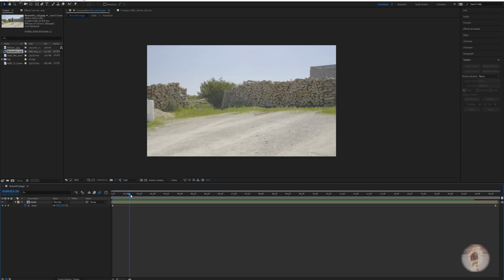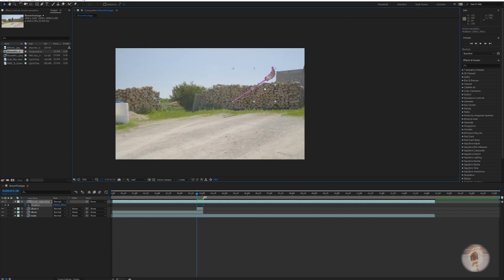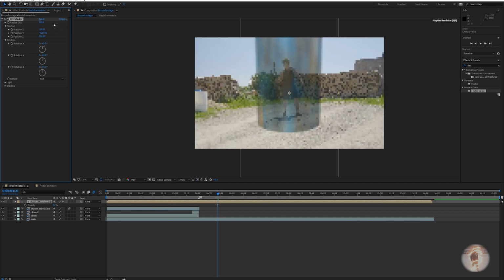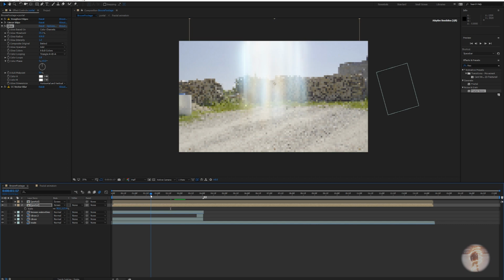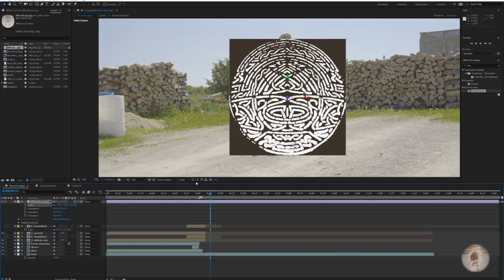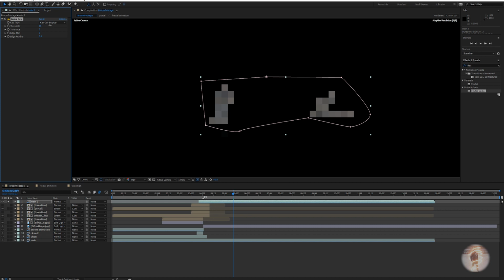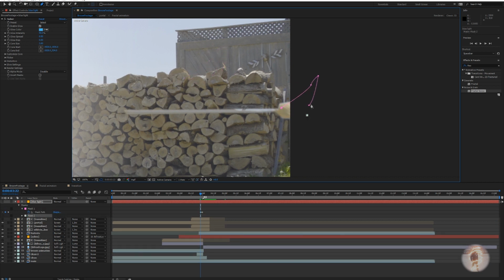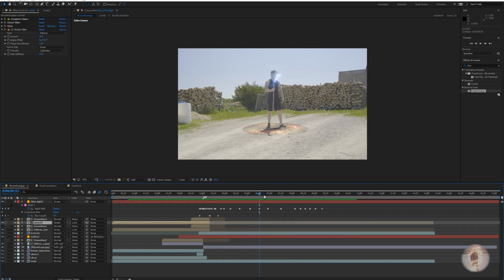Thor BiFrost Teleport Tutorial 100% After Effects